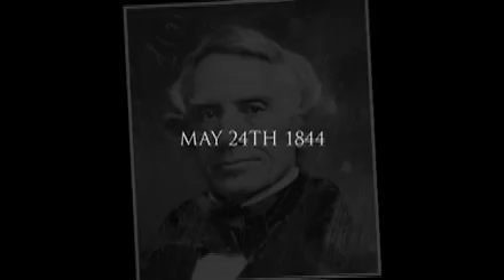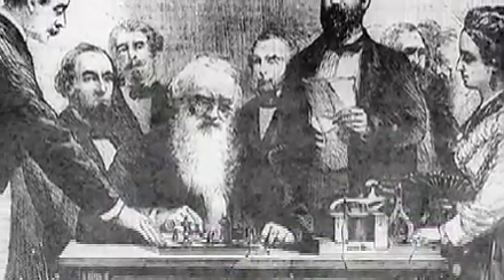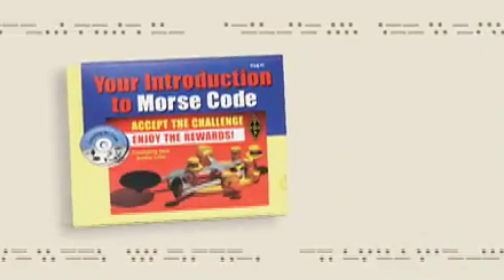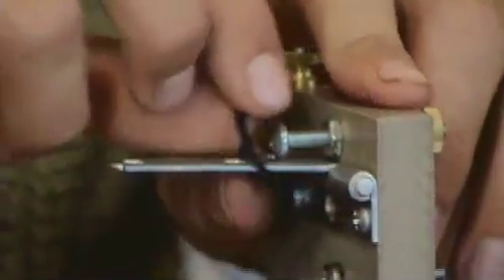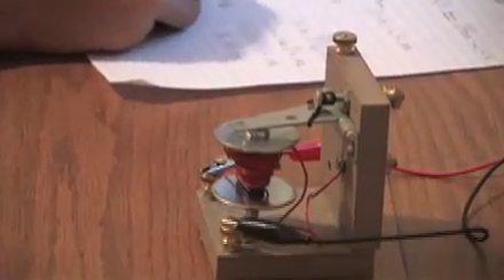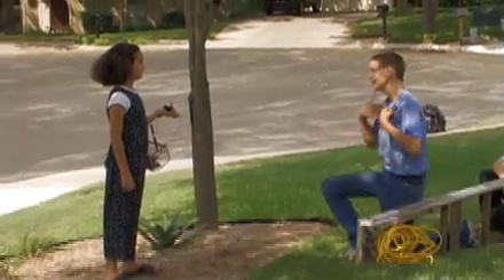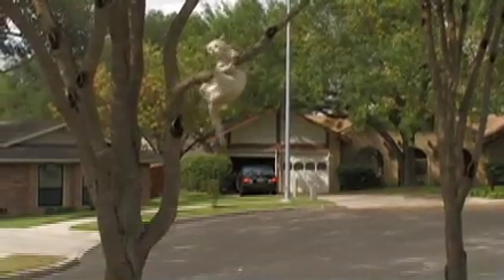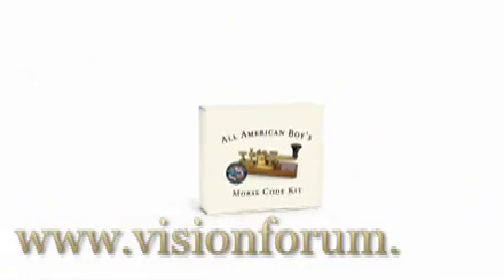Morse Code Telegraph Learning & Fun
n May 24, 1844, what hath God wrought would be the first telegraph message sent by Morse Code when the telegraph service was inaugurated. Our men enjoyed making this new video about our new Morse Code Kit, which allows young people to reinvent their own morse code telegraph. In the video the